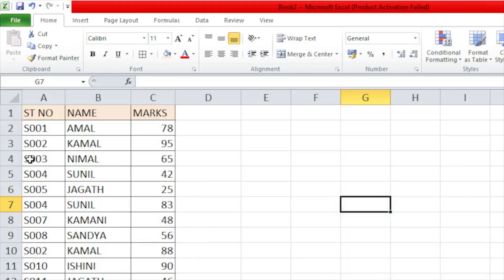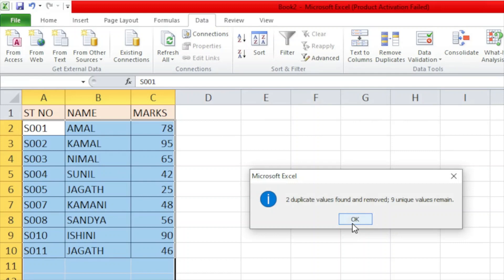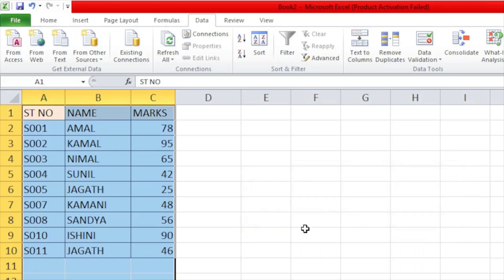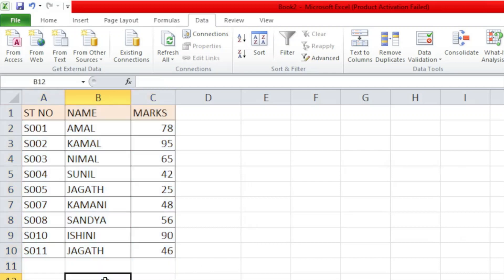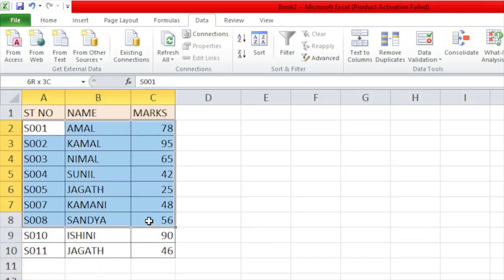Microsoft Excel Remove Duplicate Values